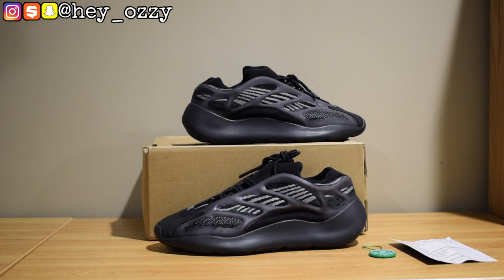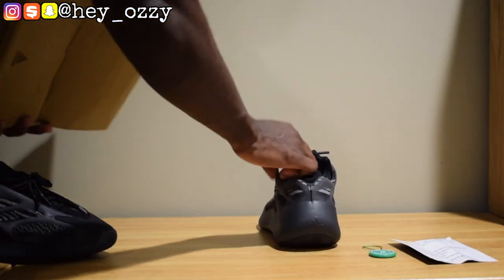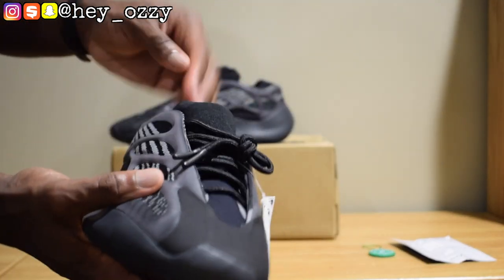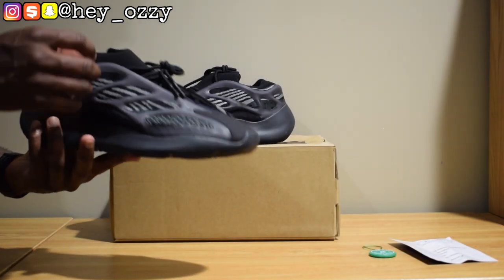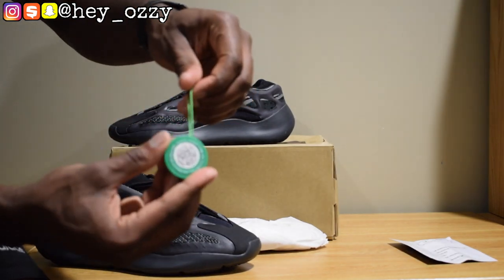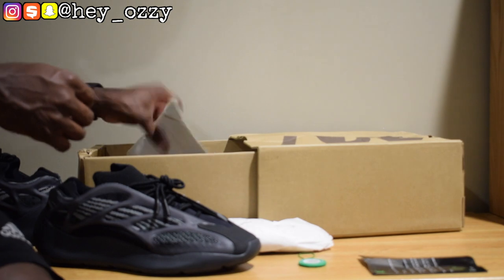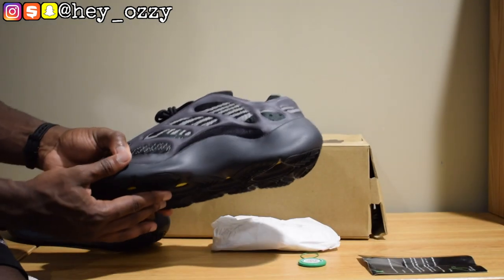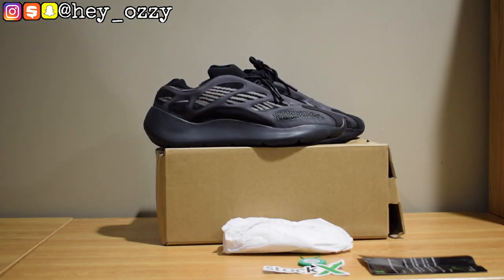Adidas Yeezy 700 V3 Alvah Review + On Feet Review yeskicks.cn